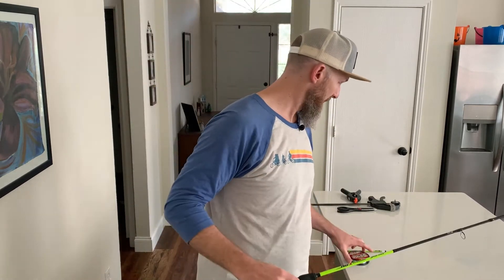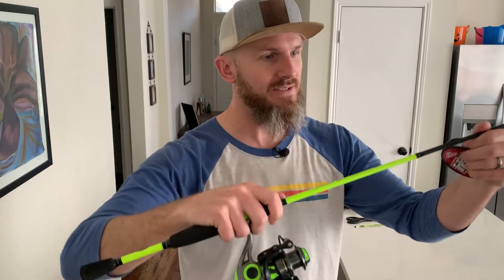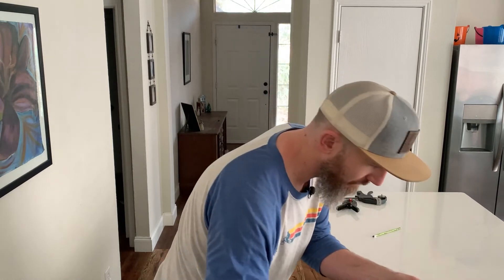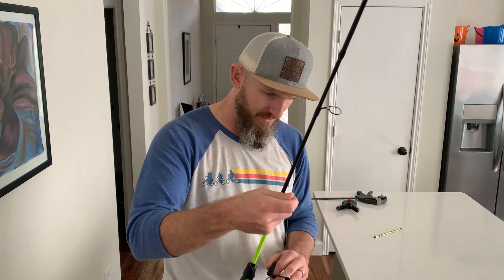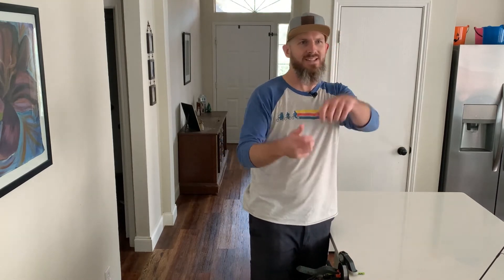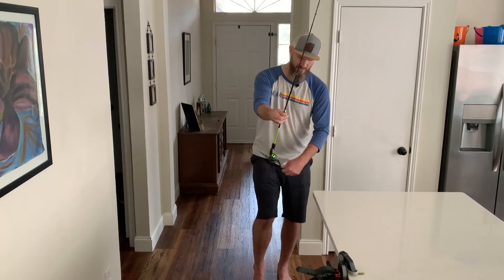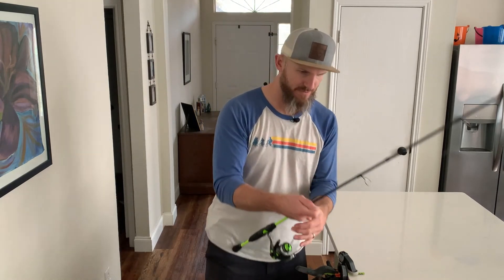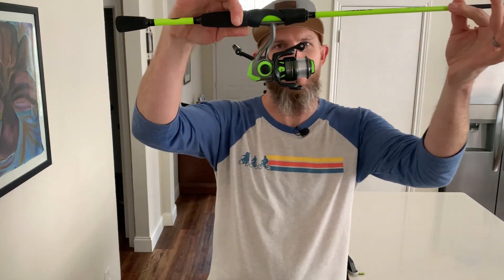Spooling A Reel With New Fishing Line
This video is about how to spool a fishing reel with new line. If you want to spool up a new fishing reel, or you have old fishing line to replace, here's a quick and easy way to do it at home without any special equipment – even if you're by yourself.

In this video:
0:00 - What you need to spool a new reel
1:03 - Feed the line through the eyelets
3:16 - Loop the line on the reel
4:39 - Clamp line to countertop
5:44 - Reel up the new line